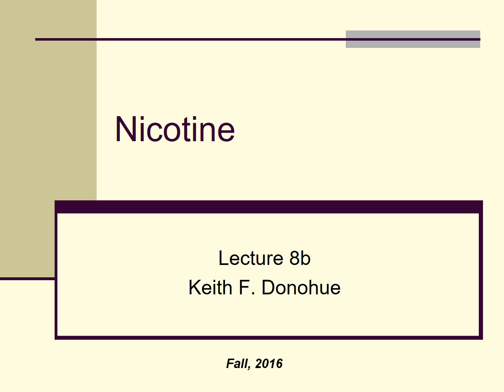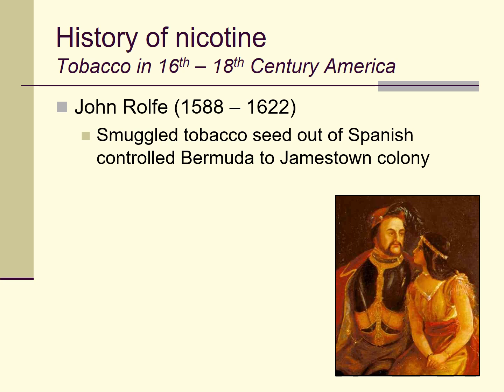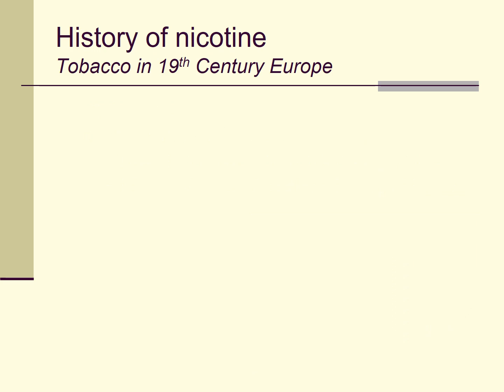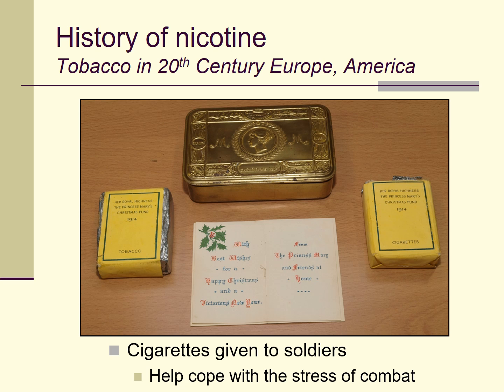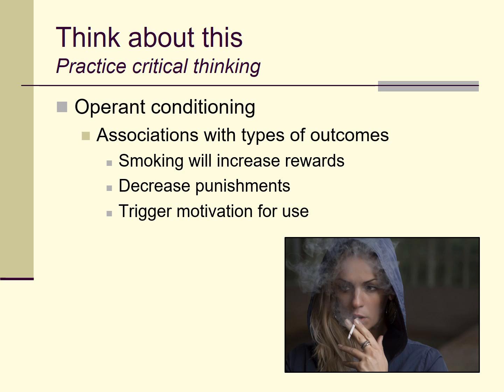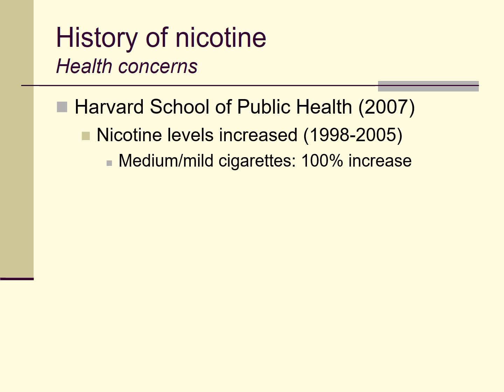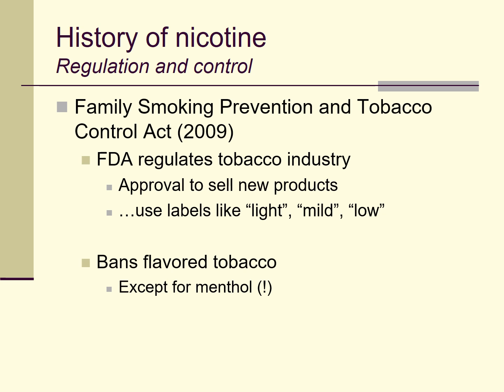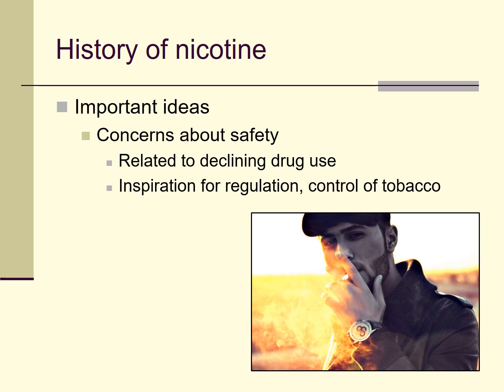Lecture 8b: nicotine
Welcome to another video lecture for my class on the psychological aspects of drug use and abuse. This lecture is the first of a two-part series on nicotine (mostly from cigarette-smoked tobacco)